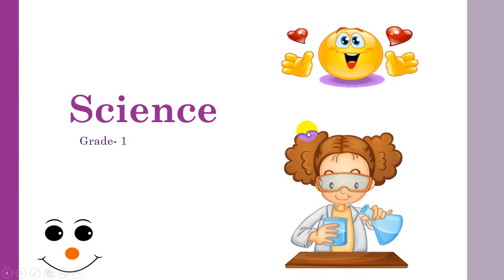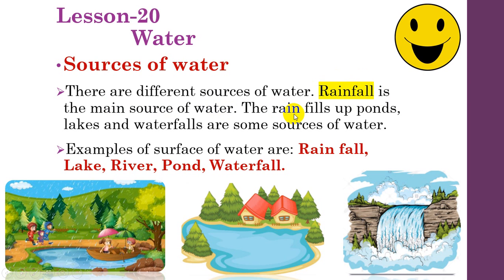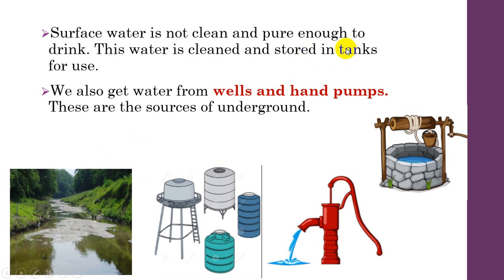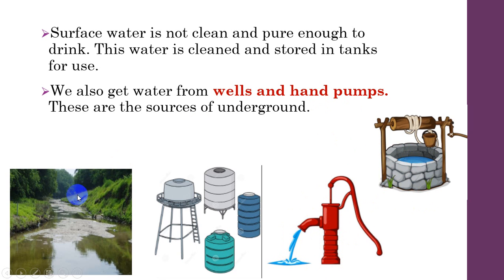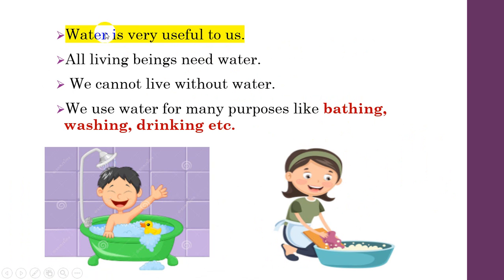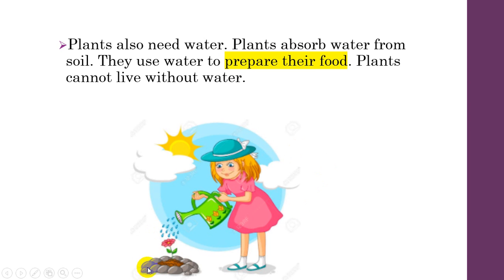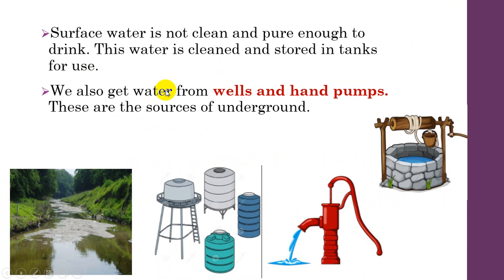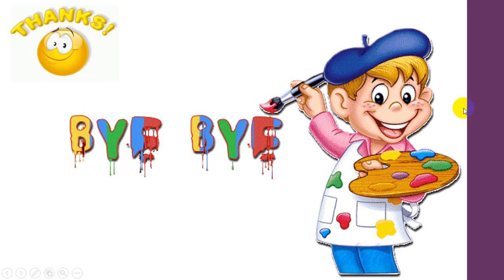Grade 1 Science in Nepali Chapter 20 Water